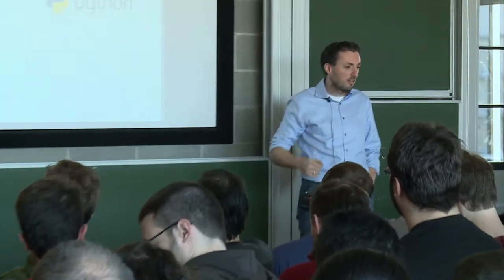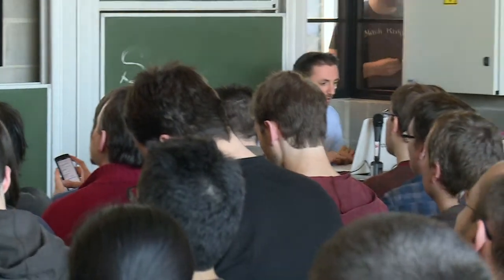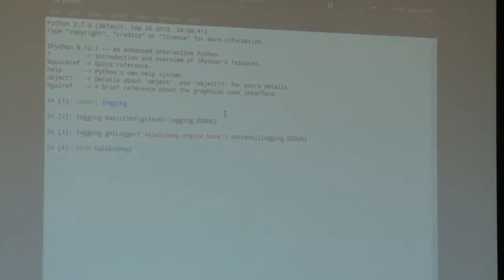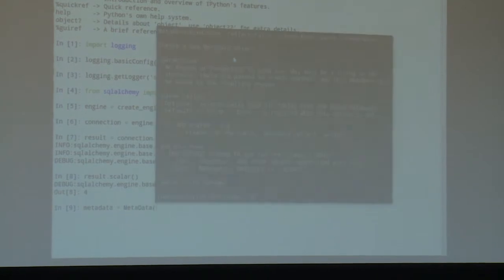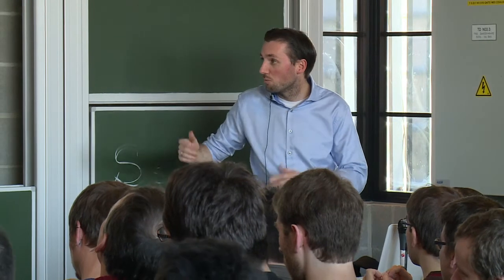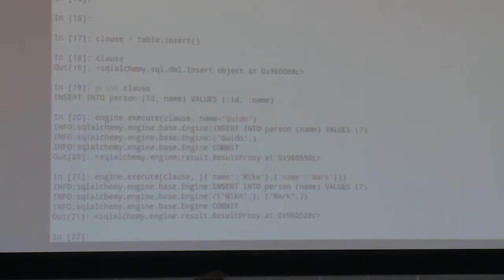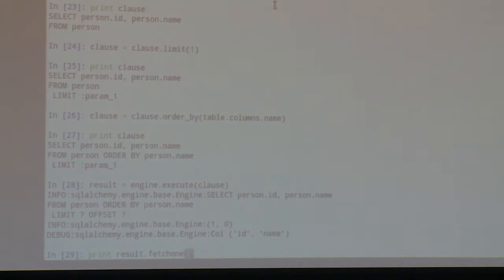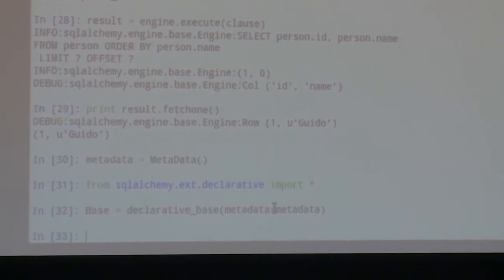SQLAlchemy Drill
If you have been looking to use SQLAlchemy in one of your projects, but found the documentation a bit overwhelming then this talk is for you.

If you have used SQLAlchemy but feel there are some holes in your knowledge of the library, then this talk is for you as well. The idea is that during this talk you bring your laptop with you, and make sure you have SQLAlchemy installed. At the beginning of the talk, we fire up our Python interpreter and start to explore the library in a structured way. In the next 25 minutes, we'll go hands on through the various parts of the SQLAlchemy. We try out the concepts of each part of the library and make sure the basics are well understood.

Speakers: Erik Janssens